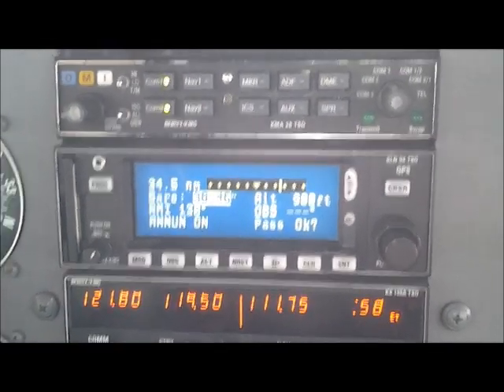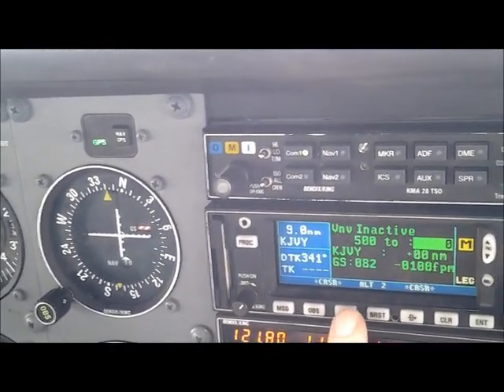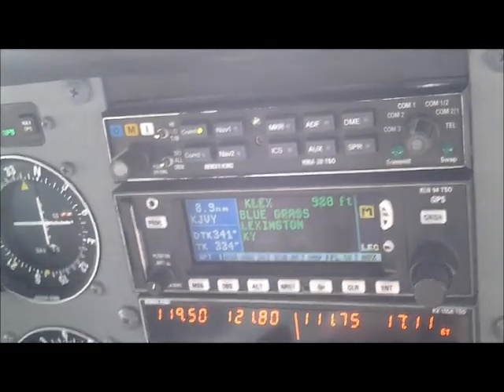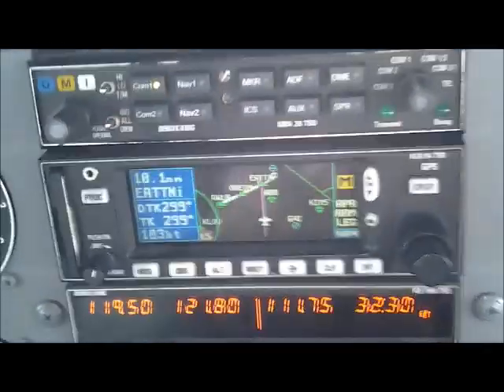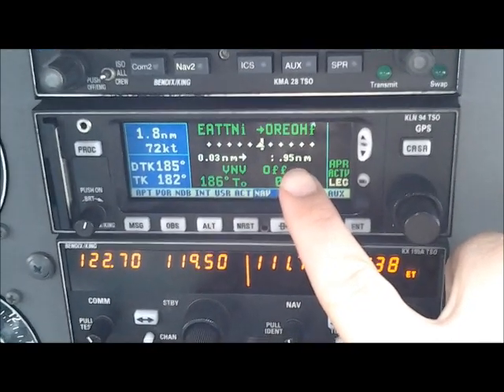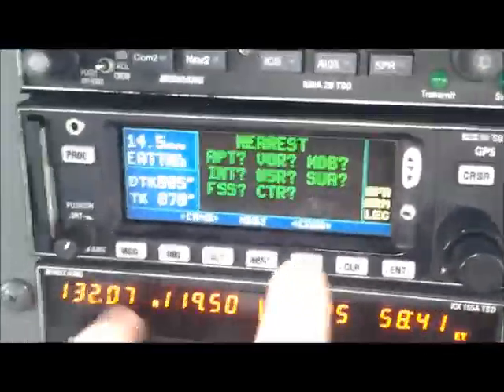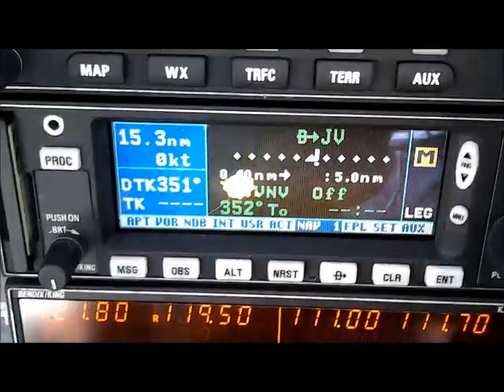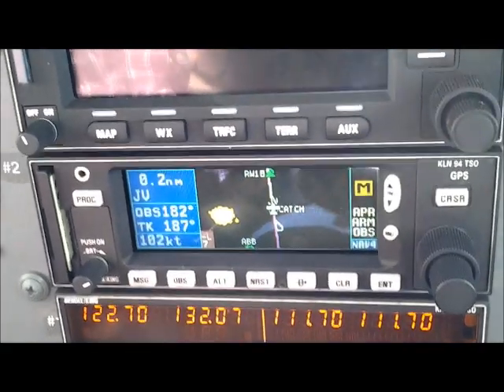KLN94 VIDEO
In this video you will see the KLN94 in action as I demonstrate 3 different approaches- a GPS approach pilot nav, an ILS with GPS helps, and a vector-to-final approach. Enjoy!